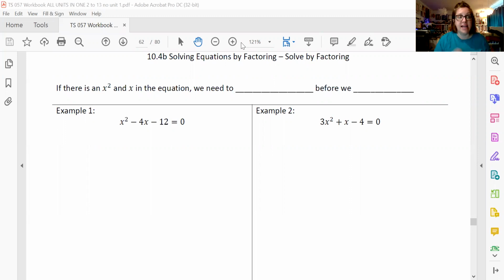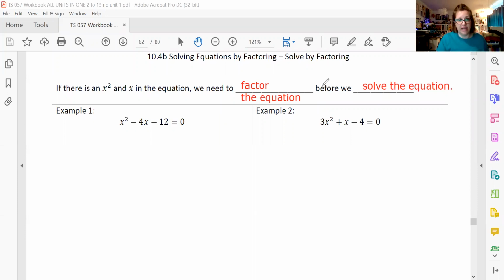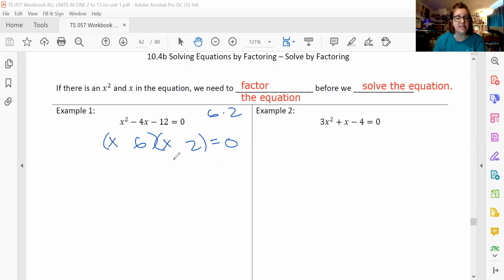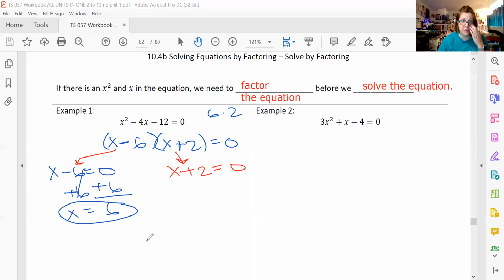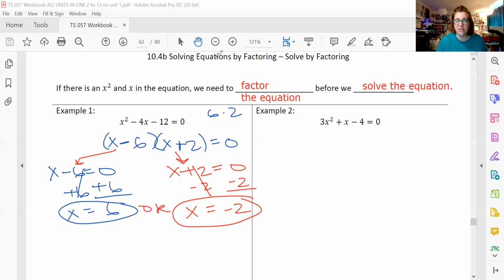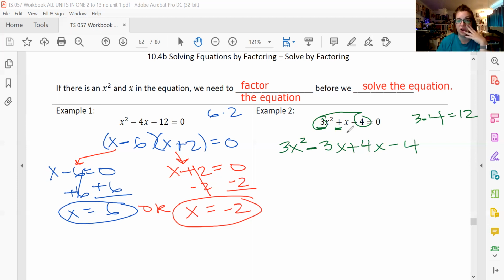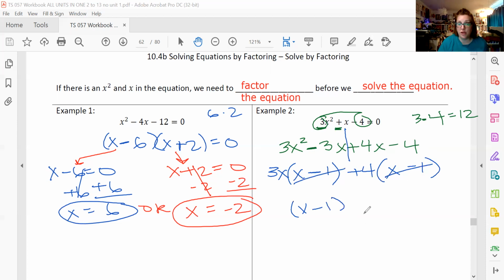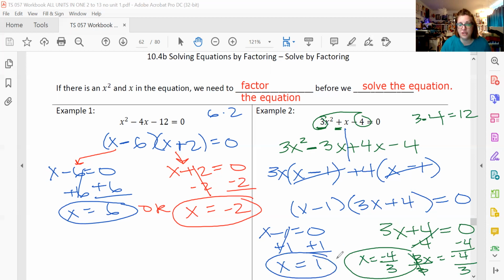10.4b Solving Equations by Factoring--Solve by Factoring